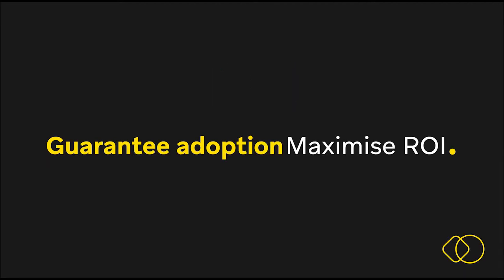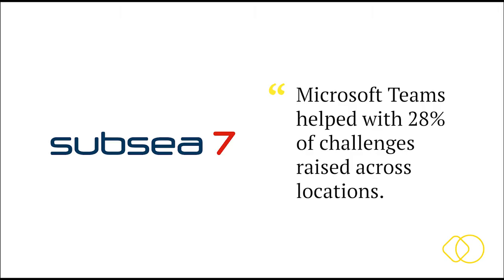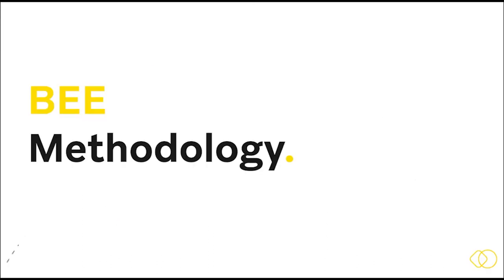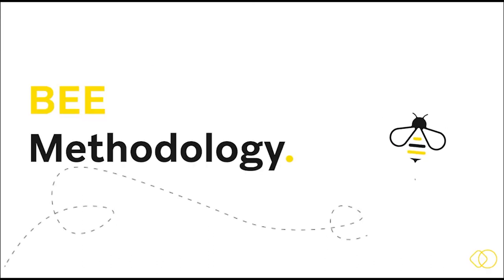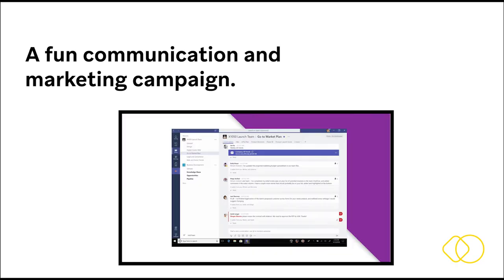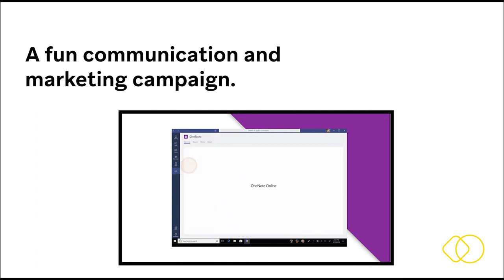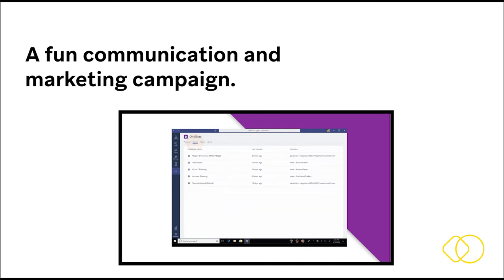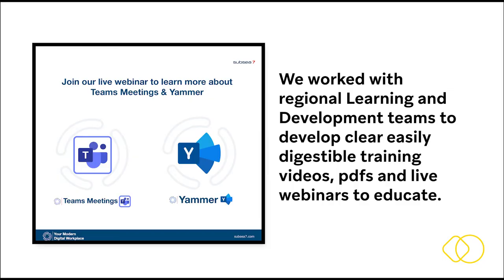Subsea 7 Case Study Video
This case study highlights the benefits of business engagement using the BEE Methodology and how we used it to foster adoption of Microsoft 365 at Subsea 7.